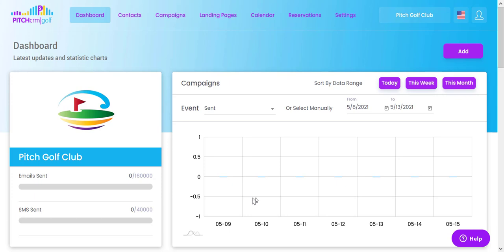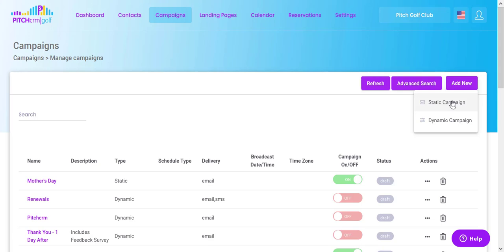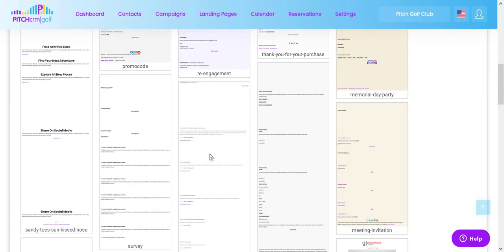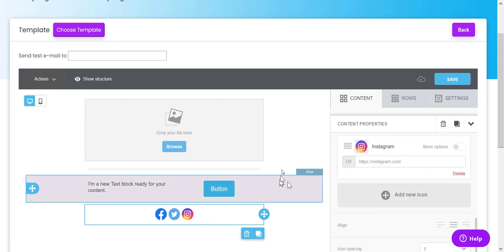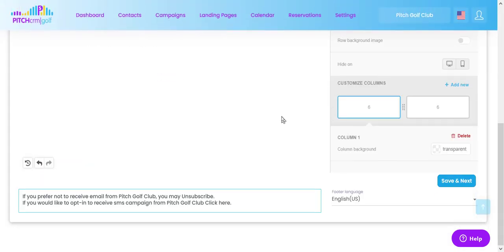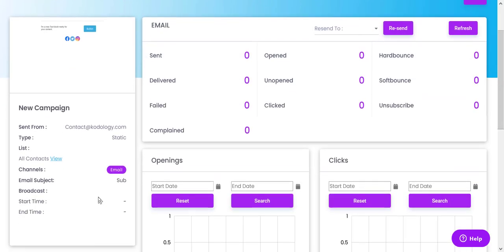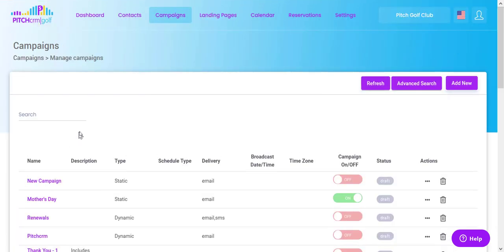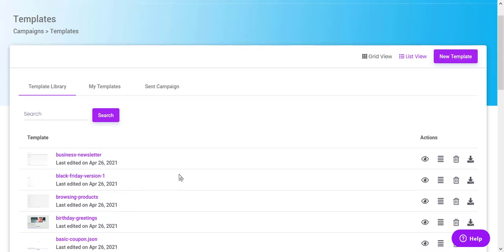Getting Started with PITCHcrm - Creating Static Campaigns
Learn how to create Static campaigns or email blasts in PITCHcrm.